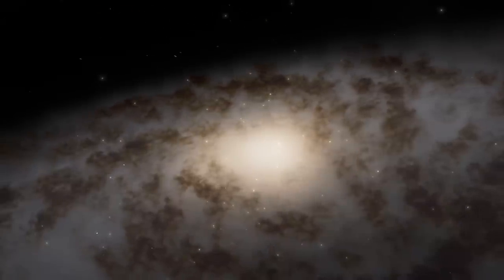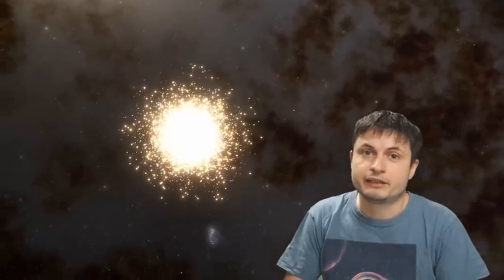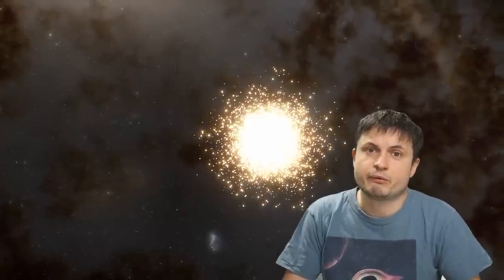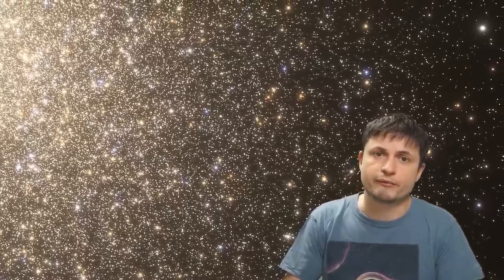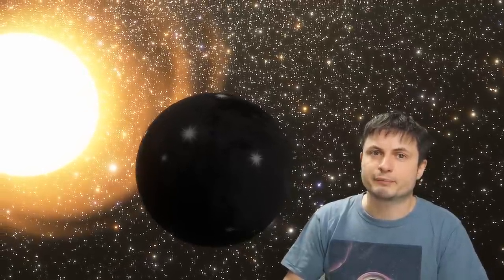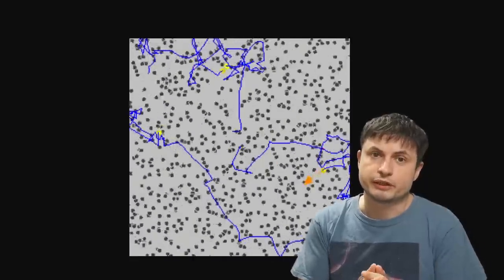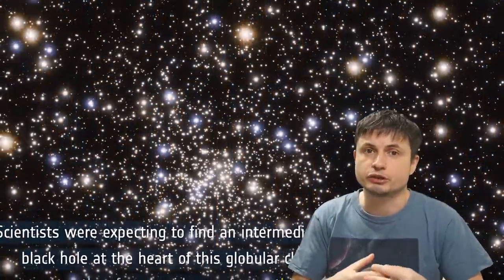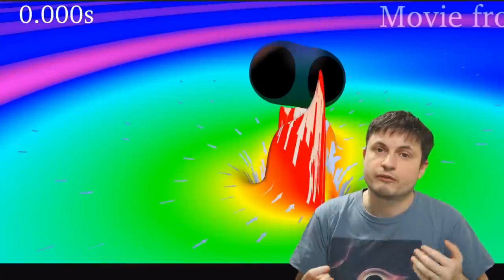Black Hole Swarm Found Inside a Globular Cluster Solves a Mystery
Hello and welcome! My name is Anton and in this video, we will talk about a new discovery coming out of a nearby globular cluster that surprised the scientists.

1GFiTKxWyEjAjZv4vsNtWTUmL53HgXBuvu

Specifically, great thanks to the following members:

Morrison Waud
Vlad Manshin
Mark Teranishi
TheHuntress
Ralph Spataro
Albert B. Cannon
Lilith Dawn
Greg Lambros
adam lee
Gabriel Seiffert
Henry Spadoni
J Carter
Jer
Silver surfer
Konrad Kummli
Nick Dolgy
UnexpectedBooks.com
Mario Rahmani
George Williams
Shinne
Jakub Glos
Johann Goergen
Jake Salo
LS Greger
Lyndon Riley
Lauren Smith
Michael Tiganila
Russell Sears
Vinod sethi
Dave Blair
Robert Wyssbrod
Randal Masutani
Michael Mitsuda
Assaf Dar Sagol
Liam Moss
Timothy Welter MD
Barnard Rabenold
Gordon Cooper
Tracy Burgess
Douglas Burns
Jayjay Volz
Anataine Deva
Kai Raphahn
Sander Stols
Bodo GraÃŸmann
Daniel Charles Smith
Daniel G.
Eugene Sandulenko
gary steelman
Max McNally
Michael Koebel
Sergio Ruelas
Steven Aiello
Victor Julian Castillo
xyndicate
Honey Suzanne Lyons
Olegas Budnik
Dale Andrew Darling
Niji
Peter Hamrak
Matthew Lazear
Alexander Afanasyev
Anton Newman
Anton Reed